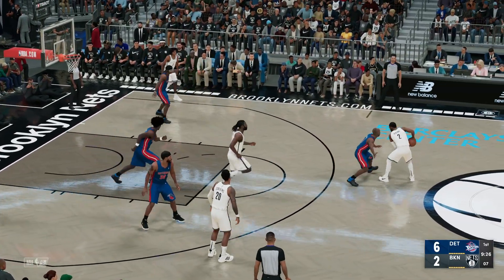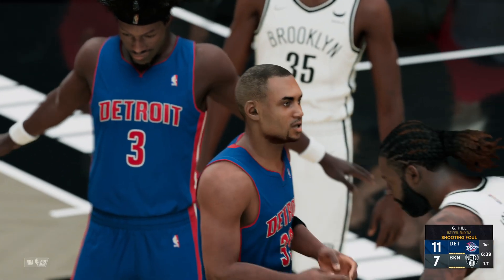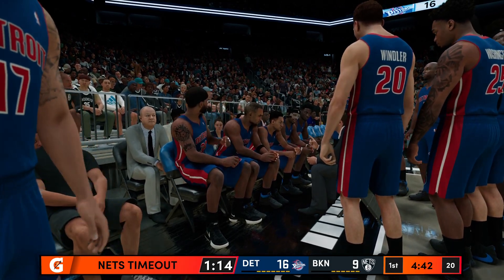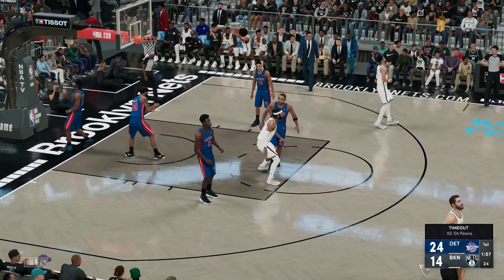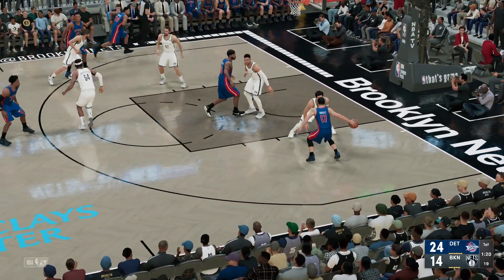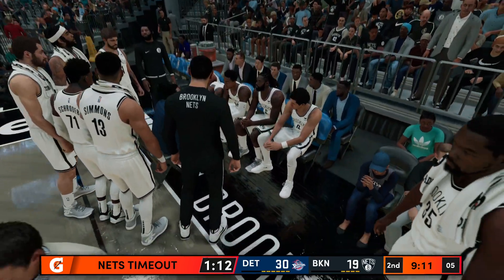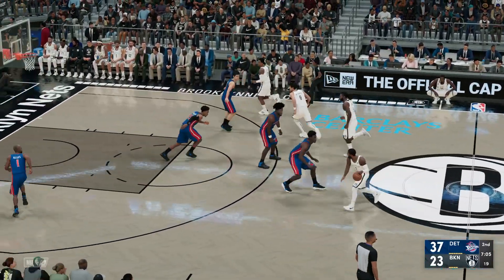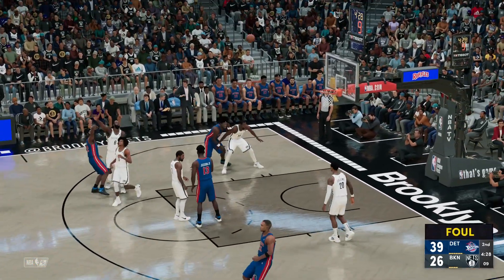Kevin Durant vs Rasheed Wallace 1st half 04 Pistons vs Nets